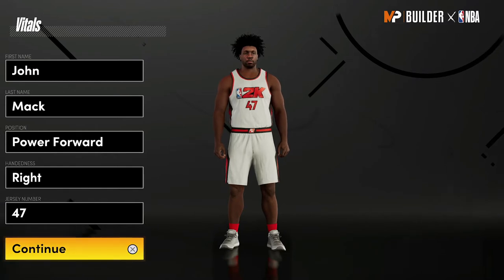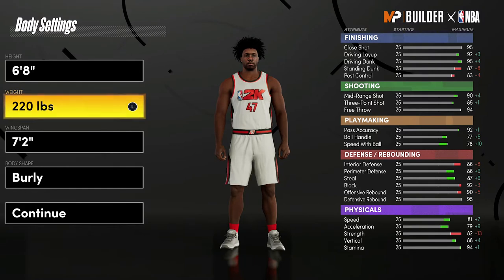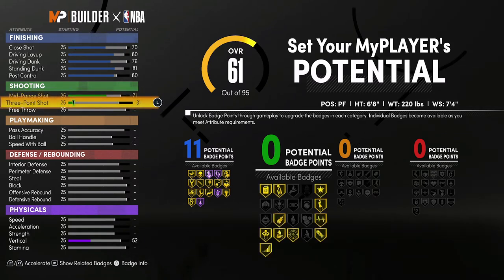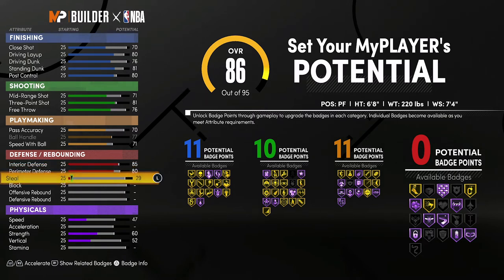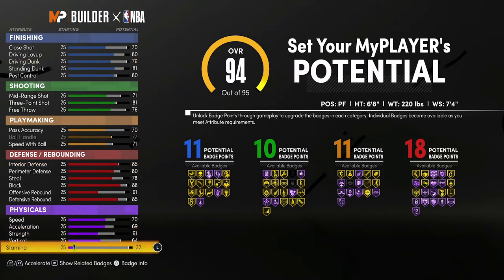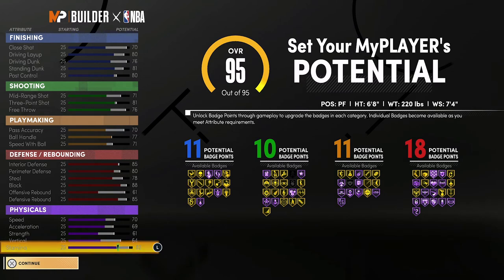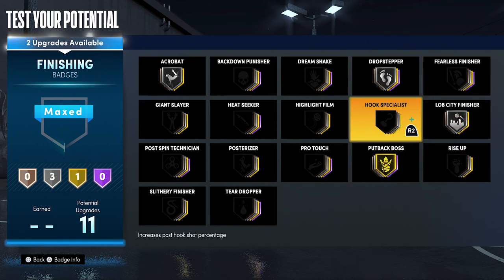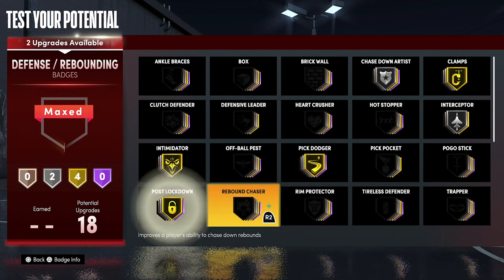NBA 2K21 ANDREI KIRILENKO BUILD IS A RUSSIAN ARMY KNIFE - 50 BADGES - DO EVERYTHING WITH THIS BUILD!